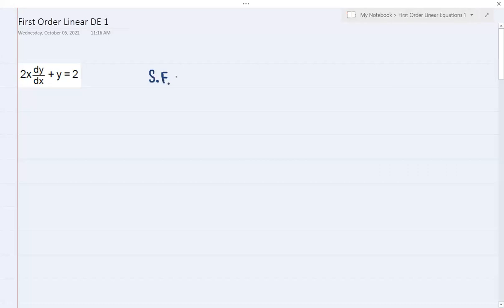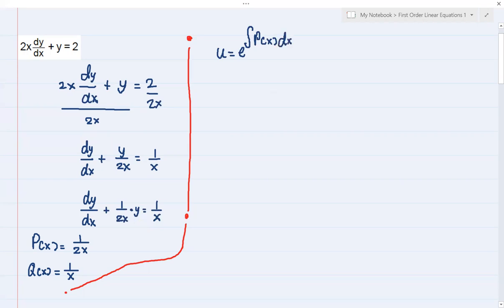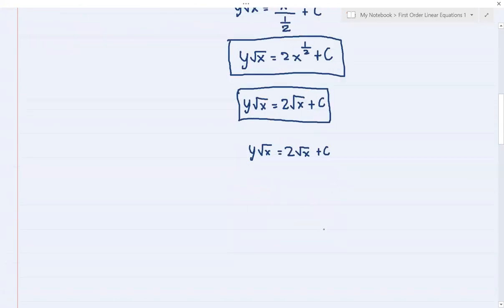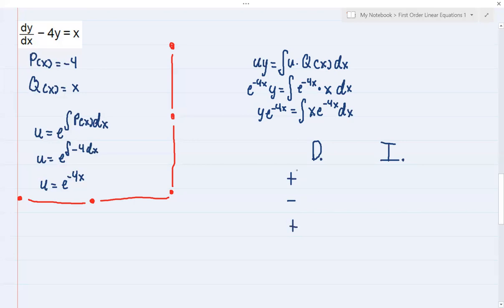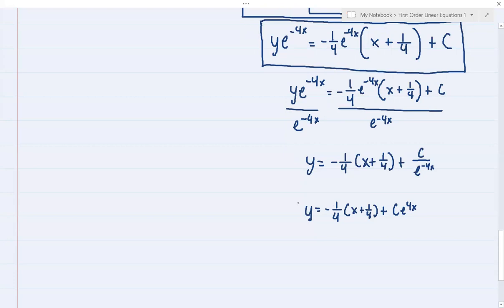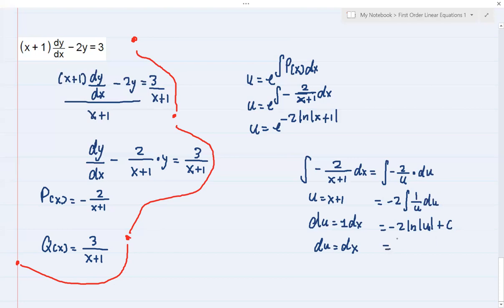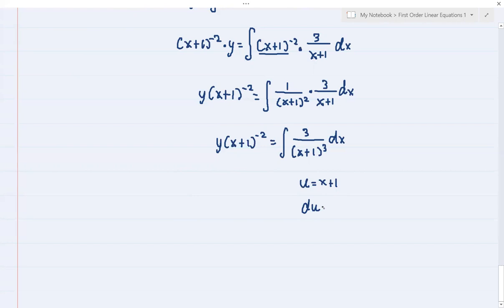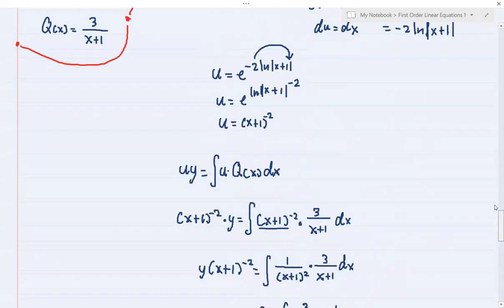First Order Linear DE 1: Integrating Factor Method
Let's find the general solution for first order linear differential equations.